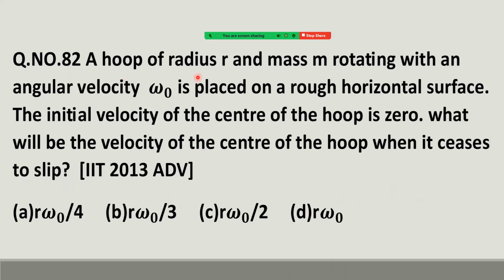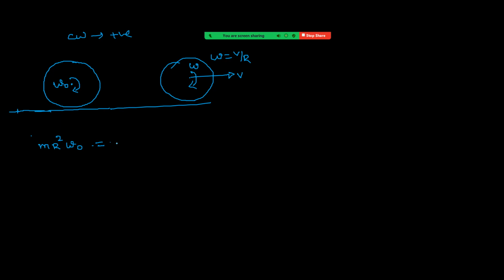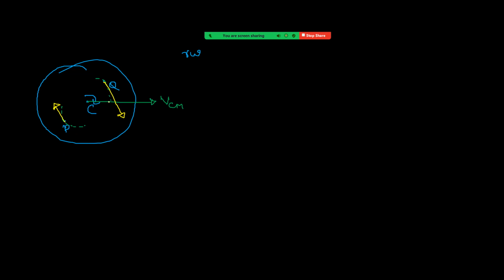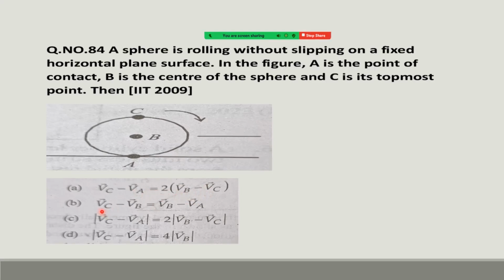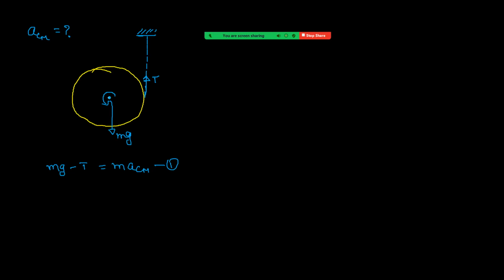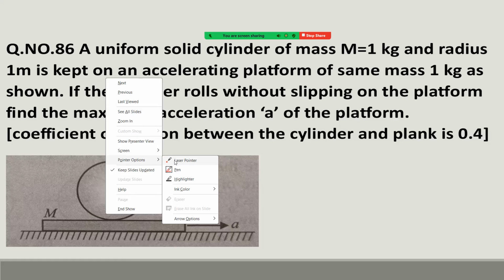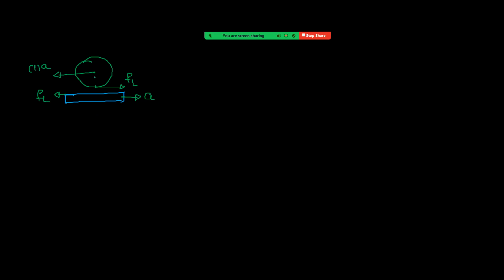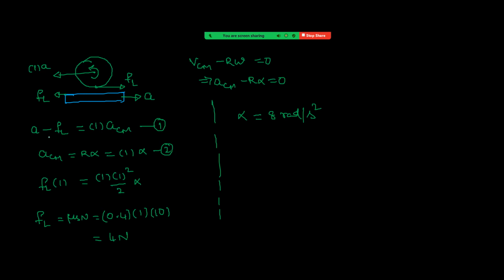ROTATION 31 PROBLEMS BASED ON ROLLING FROM PREVIOUS YEARS IIT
PHYSICS IIT JEE ADVANCED MAINS OLYMPIAD: PROBLEMS BASED ON ROLLING FROM PREVIOUS YEARS IIT